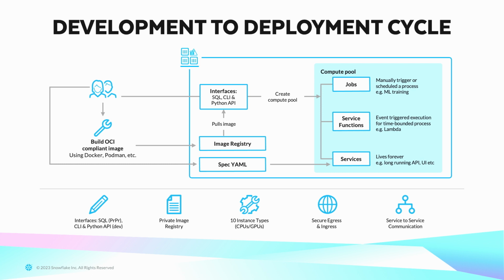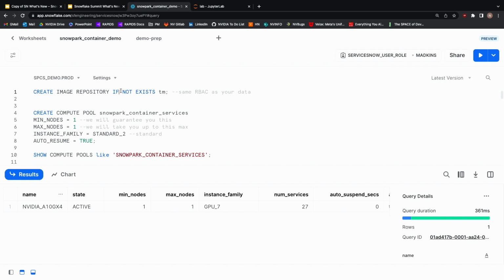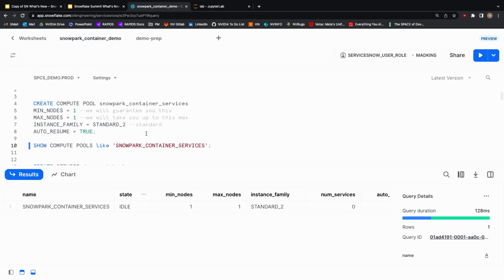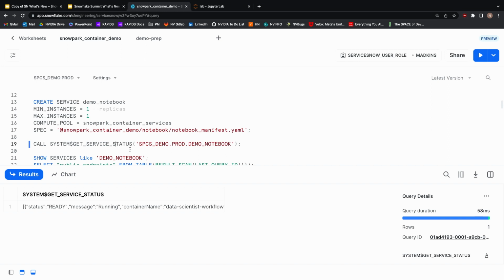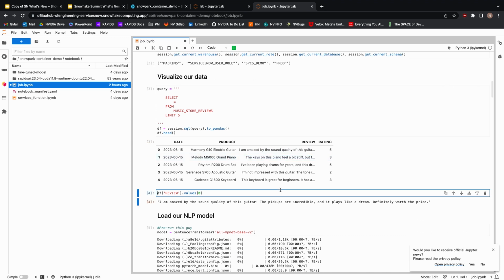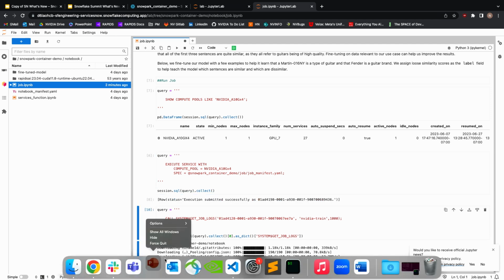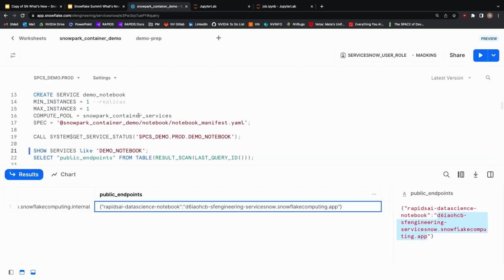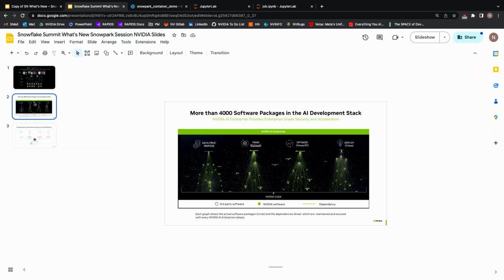Snowpark Container Services with NVIDIA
Learn about the latest addition to Snowpark--a runtime option with GPU support that let's you run container images in Snowflake so that you can bring sophisticated LLMs, ML models, and higher-up-the-stack app components to run where your governed data lives.

Watch the webinar "Best Practices for Python Data Transformations in Snowflake" to discover how to execute custom Python code with stored procedures and various UDF types for ELT/ETL.